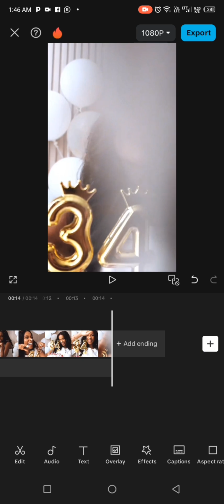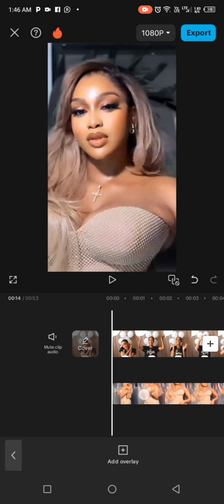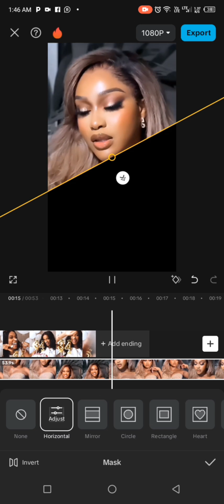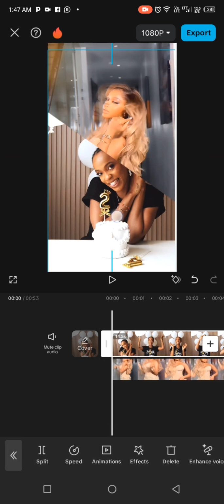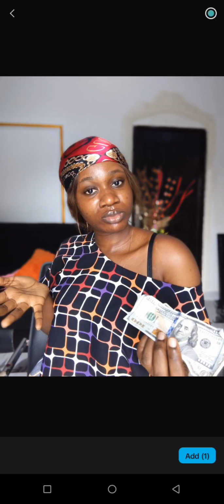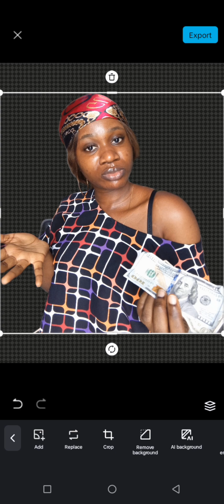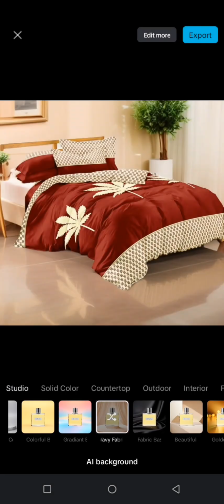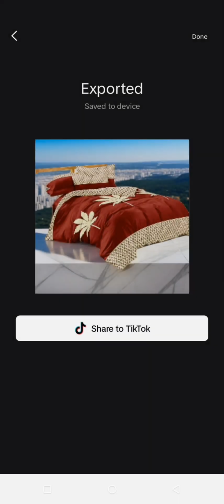Split Videos🔥 and REMOVE Background Pictures on CapCut in Seconds!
Do you know that you can remove background pictures in just seconds using CapCut? Let’s find out how!

In this video, you'll learn how to split videos and remove background pictures effortlessly using CapCut, the powerful video editing app.